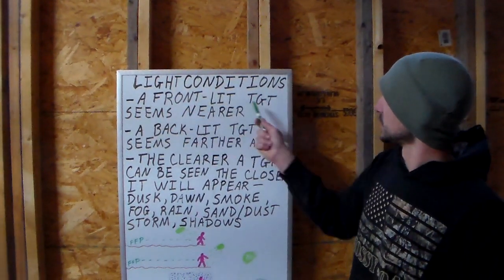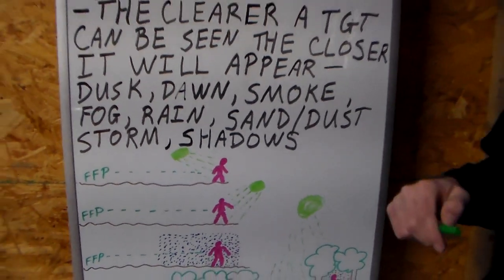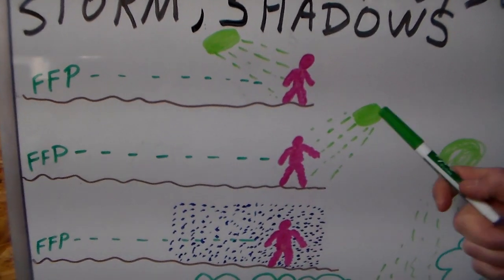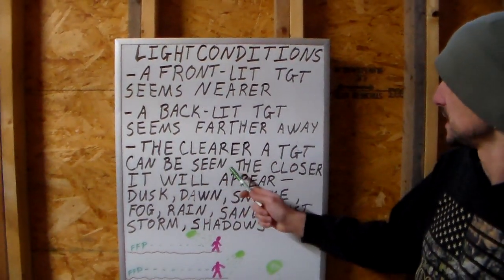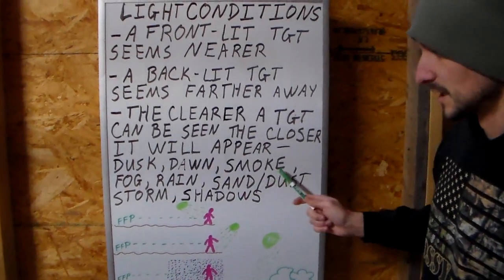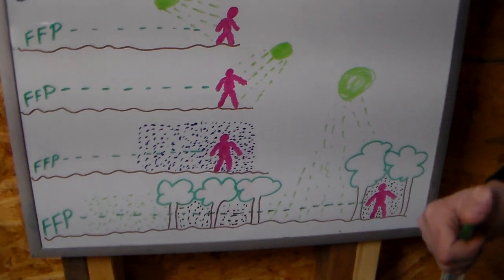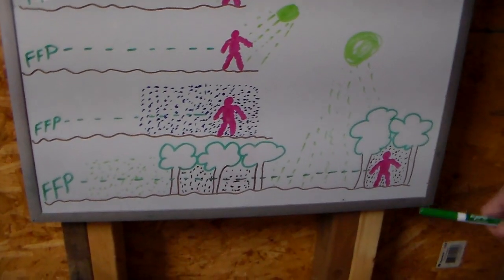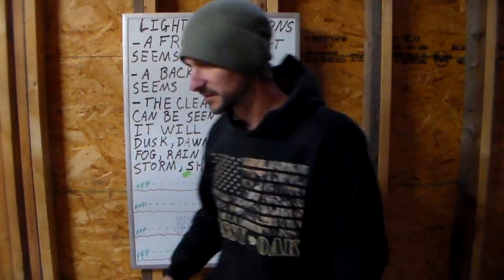Lighting conditions on your target will effect your range estimation.